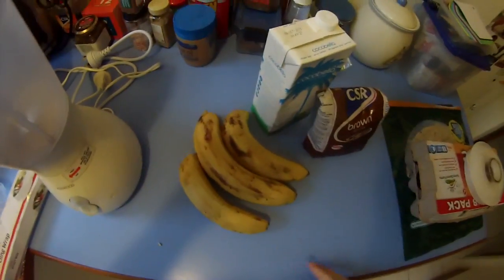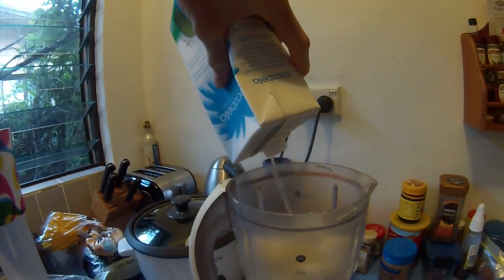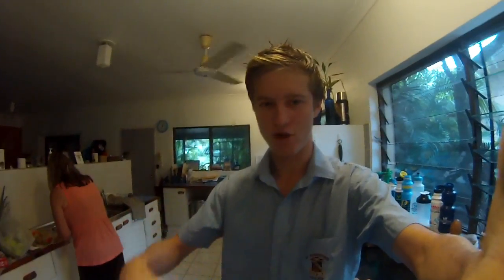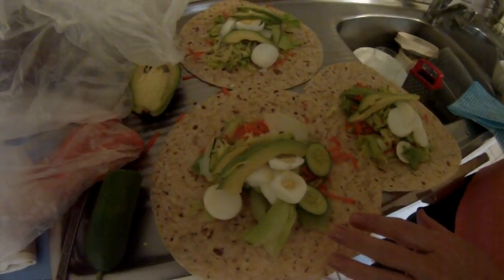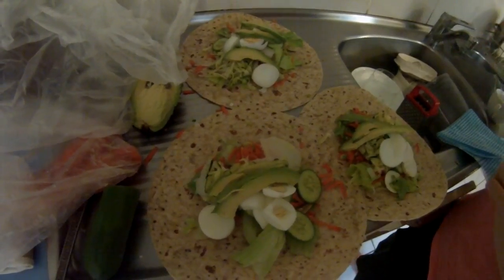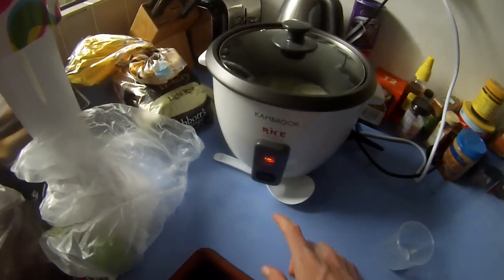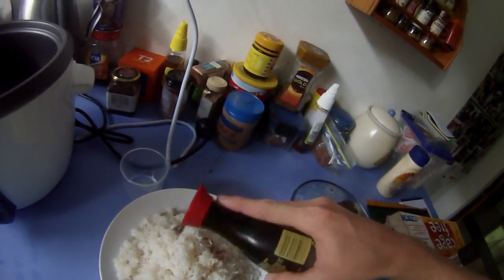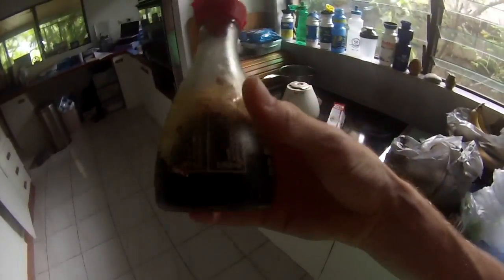How to make a banana smoothie + My Day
I kick start today with showing you how I make a banana smoothie so you can make it yourself. Follow me through the rest of the day and watch me smash down rice and continue to 'carb' up.

Banana Smoothie Recipe:
3-4 ripe Bananas
Enough coconut water to almost cover the bananas (you'll work out what's best for you)
1 tea spoon Brown Sugar
Ice Cubes